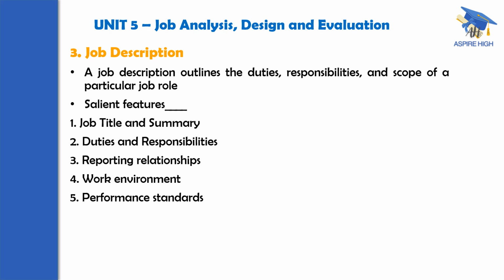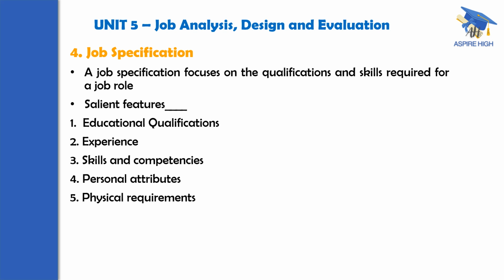| MMPC 002 Important Questions & Answers | Human Resource Management | Unit 5 | IGNOU MBA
This is the 15th video in the series of videos for covering the MMPC-002 - Human Resource Management course in MBA program of IGNOU in detail.
The course will be covered topic wise for all the 14 units with focus on term end examination highlighting important questions unit-wise.
Previous 14 videos could be viewed from Playlist - Human Resource Management

 # mmpc 002  important questions  # human resource management    # ignou mba